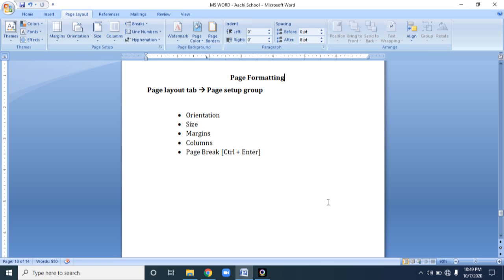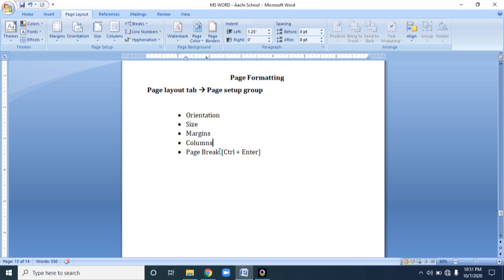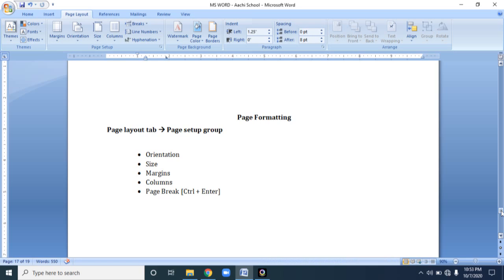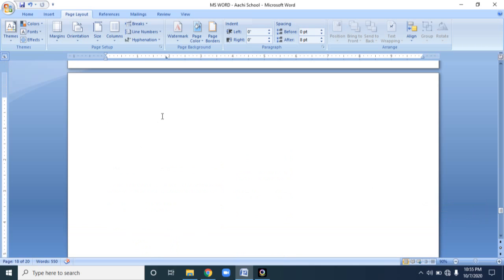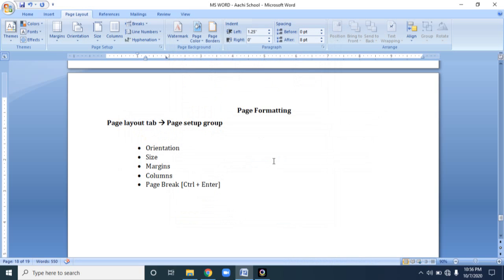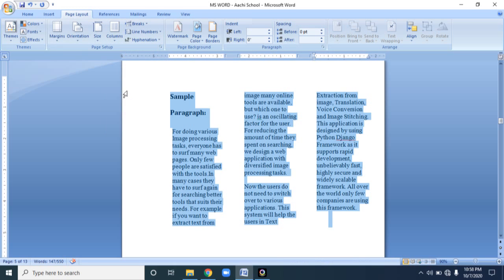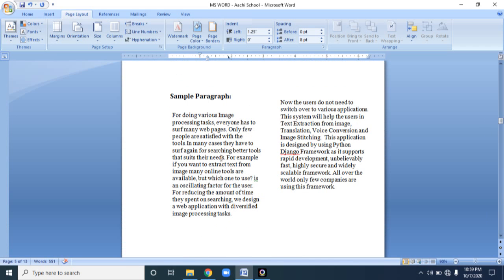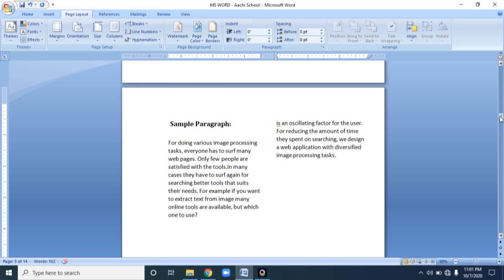G5 Page Setup Group